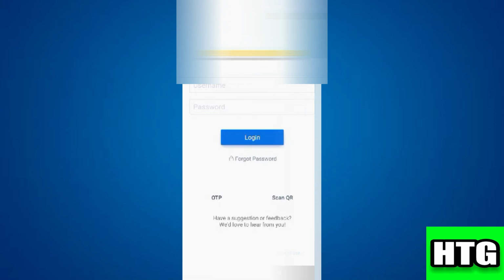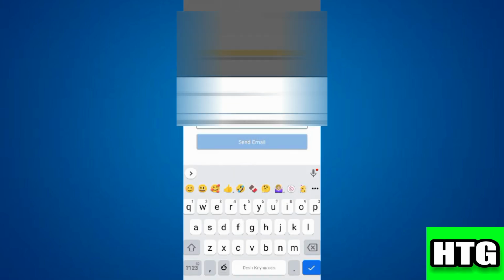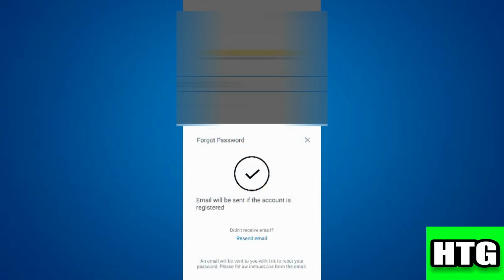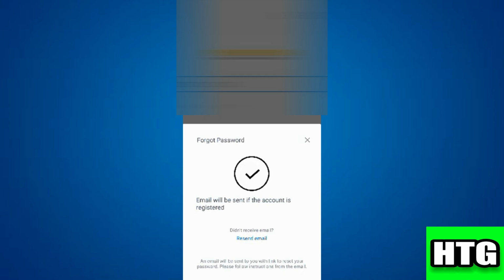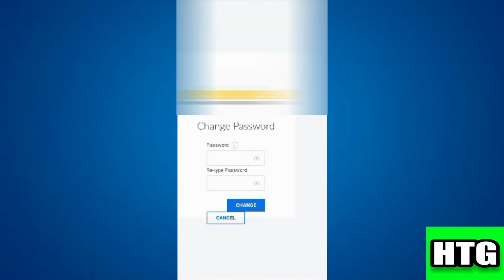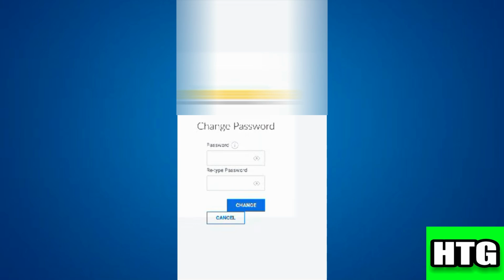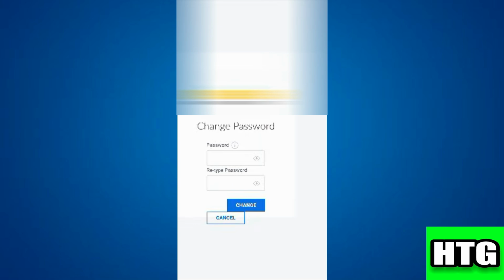New! How To Reset Your Password On Darwinbox (Full Guide) 2025!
Locked out of your Darwinbox account? This 2025 guide provides a complete walkthrough of how to reset your password quickly and securely.Get back into your Darwinbox account with a new password in no time!